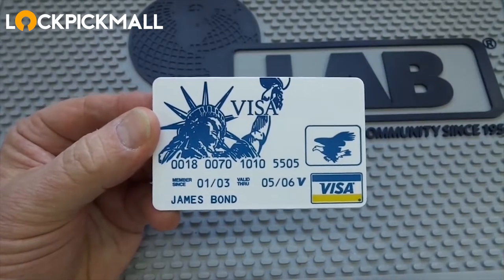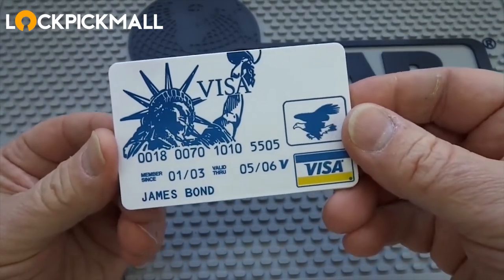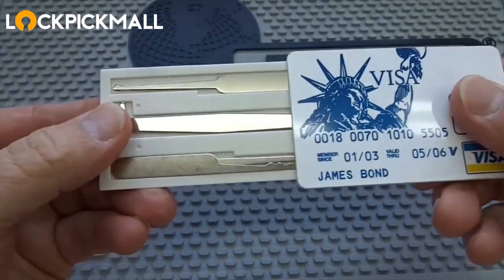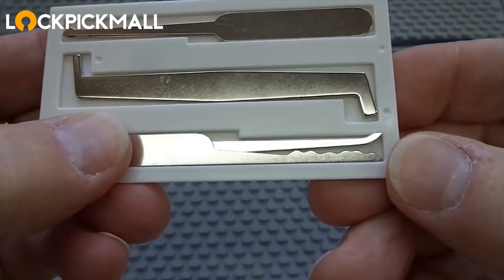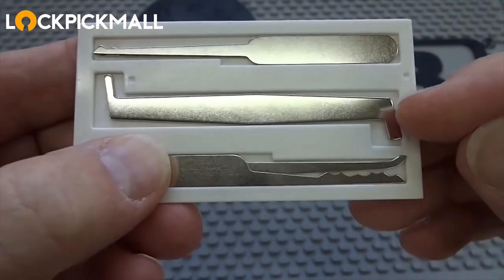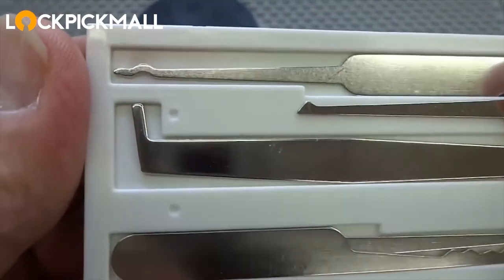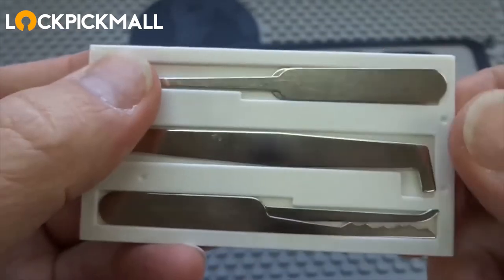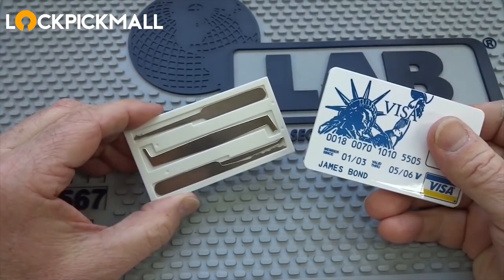5 Pieces Pocket Credit Card Lock Pick Sets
Our credit card lock pick set makes an ideal gift - for yourself, or for anyone that loves useful concealed tools - you never know! Our credit card lock pick set features:

Same size as a credit card
Four Lock Picks (2 lock picks, 2 lock rakes)
One Double-ended tension tool
Fits easily in your wallet

Gauge: The picks are 0.021" thick.